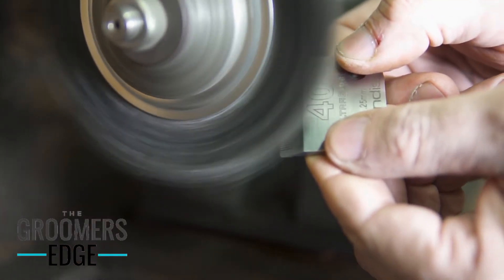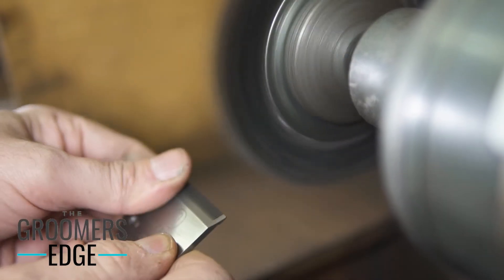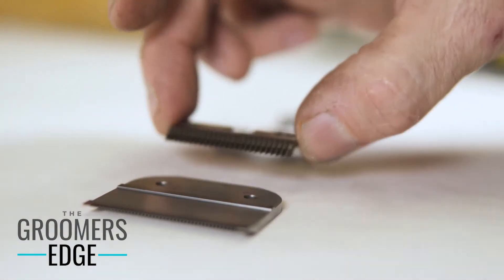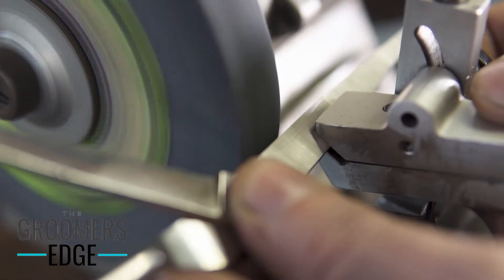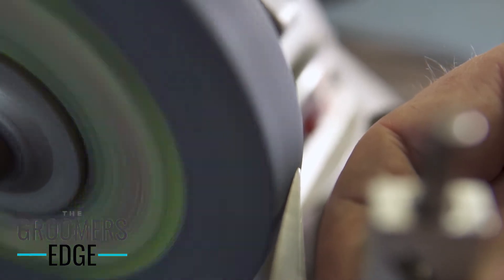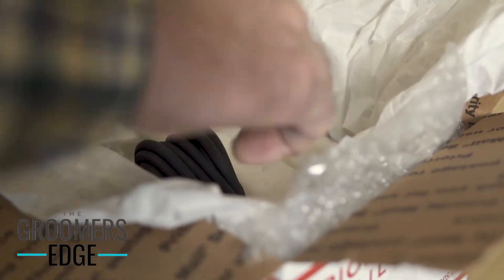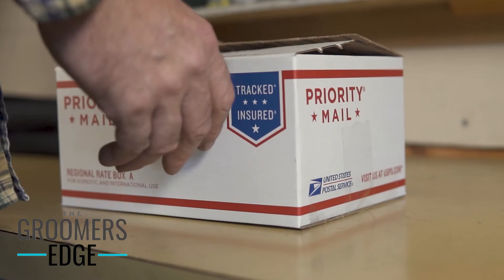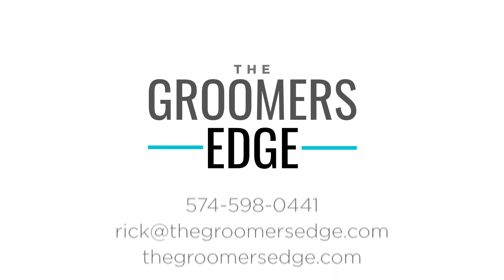Clipper Blade Sharpening and Repair for Pet Groomers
Stop using rusted and dull clipper blades to do your grooming work. Get them sharpened by a professional clipper blade sharpener and see the huge difference a sharp blade makes in your grooming. Here at The Groomer’s Edge, we specialize in making your blades sharper than the day you bought them. With over 20 years of professional knowledge, we have seen everything from rust, rattling, overheating, missing parts, and just about everything else. We can fix it all within 1-3 business days and get it sent back to you much faster than our competition. and learn about our special offer for each new customer. The Groomers Edge, where wisdom teaches us to keep a sharp clipper blade.